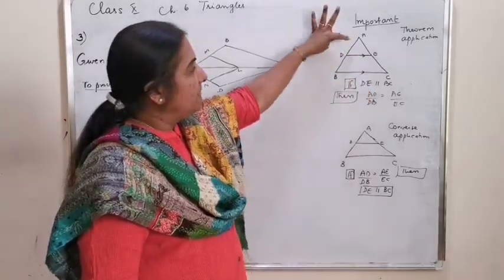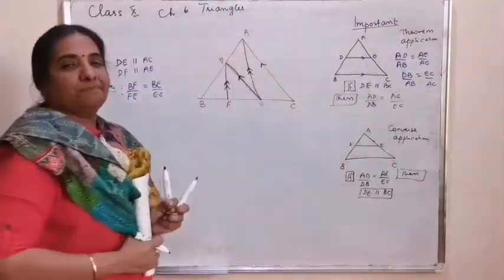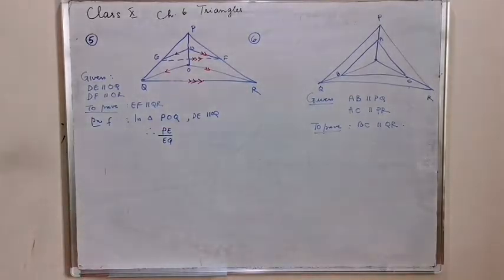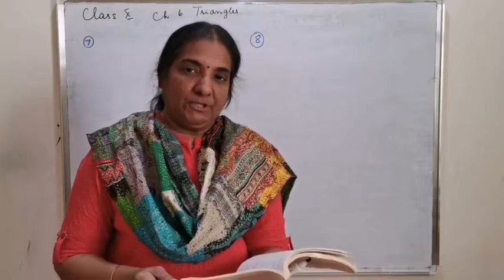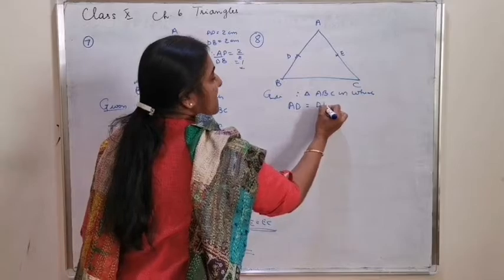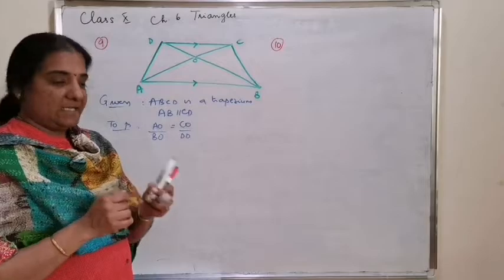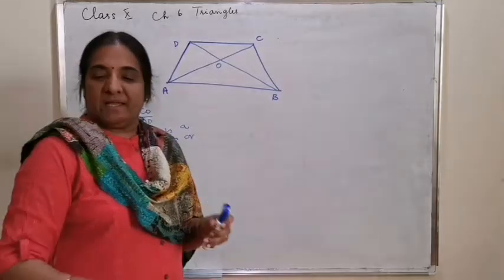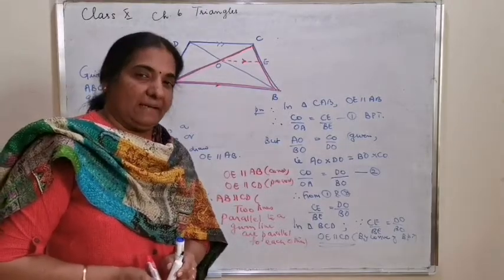Class 10 Chapter 6 Triangles Ex 6.2